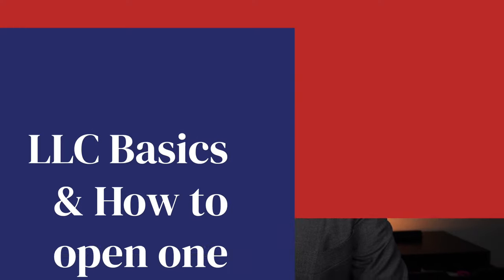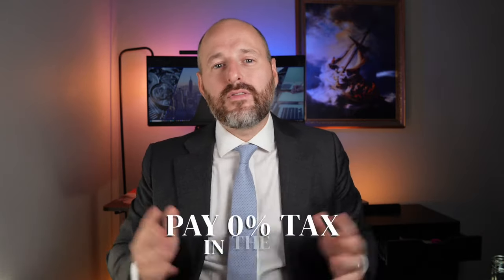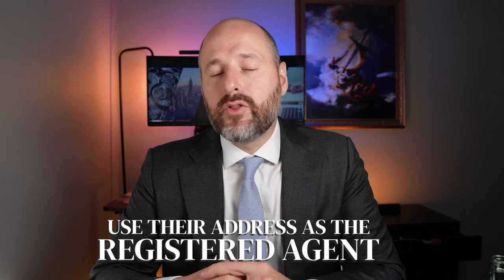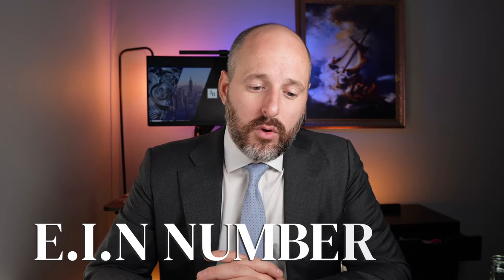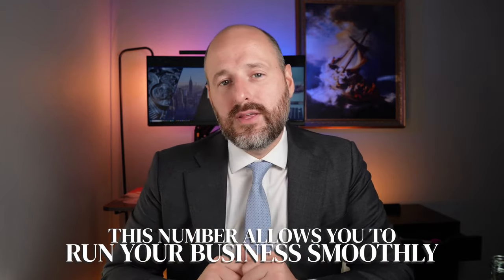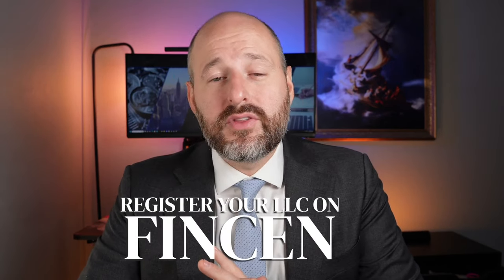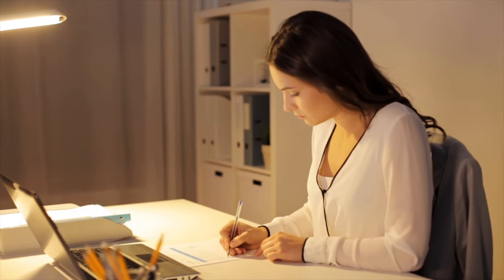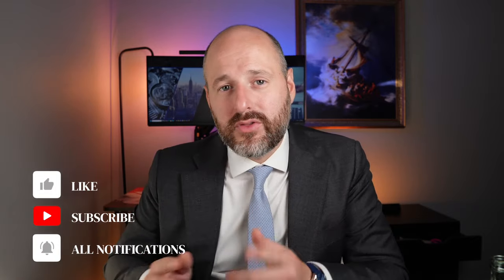How To Open An LLC In The United States As A NON US RESIDENT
In this video, we'll show you how to open an LLC in the United States as a non-US resident. This video is perfect if you are planning to move to the US or if you are already in the US and want to start an LLC.

We are hosting weekly Ask Me Anything sessions, you could for limited time access to them free of charge, if you want to expand your business and network, and have access to our Skool Group join us

And don’t forget to check out all of the “CALLS WITH JIM”

If you are looking to solve this problem forever, click this link to find out more about what they can do for you.